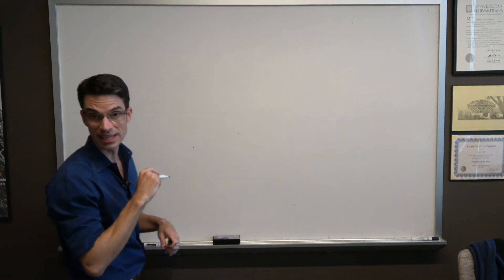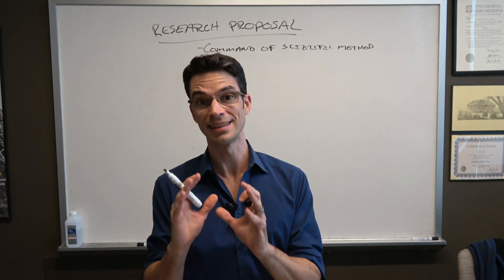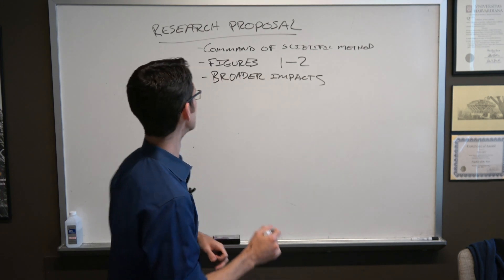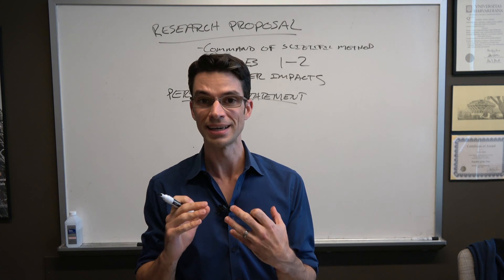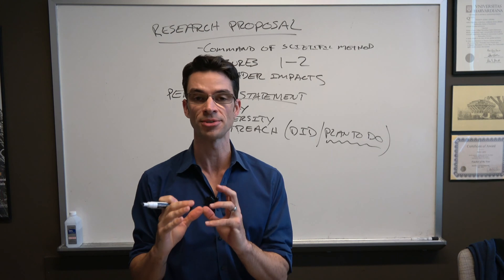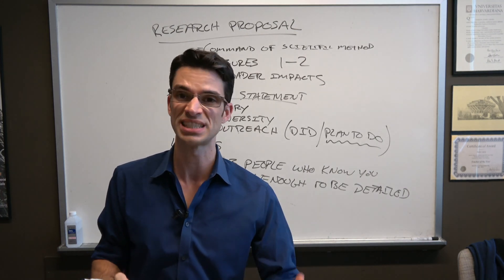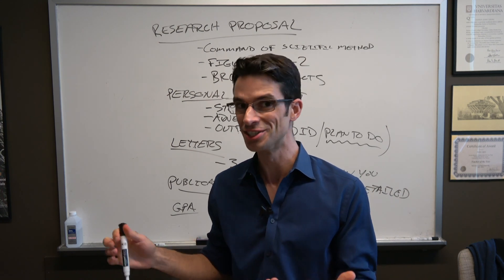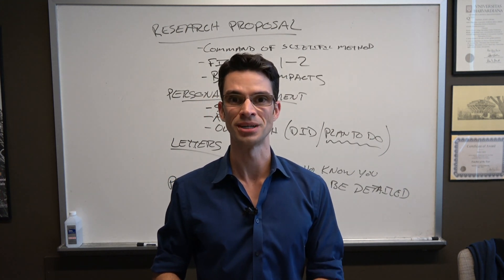NSF GRFP tips from a reviewer and PI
This video covers the review process and criteria for the NSF Graduate Research Fellowship Program (GRFP).